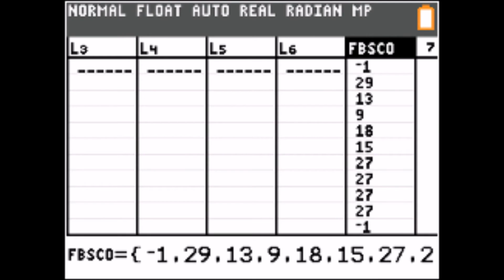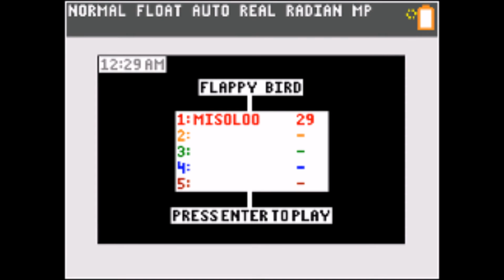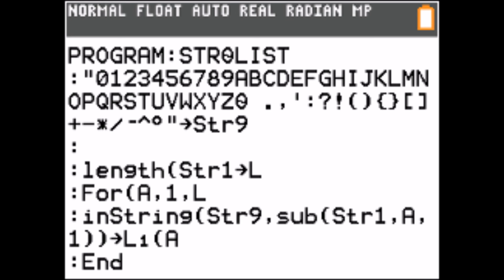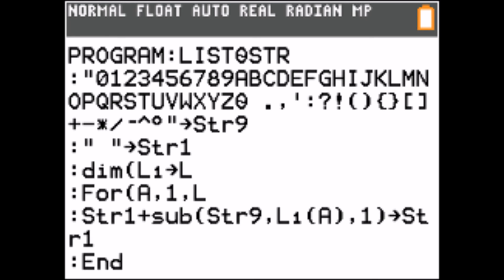TI-Basic - 02 - Data Types (TI-84 Plus ce-t) (Programming)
In this series we learn about the TI-basic programming language and how  you can make games on it.

TI-basic is used on the graphing calculators by Texas Instruments

In this episode we cover the different data types used in a program and how to strore a string in a list.

--- Code used in the video:

List to String:
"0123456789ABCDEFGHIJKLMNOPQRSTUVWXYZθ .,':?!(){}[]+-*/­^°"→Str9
" "→Str1
dim(L₁→L
For(A,1,L
Str1+sub(Str9,L₁(A),1)→Str1
End

String to List:
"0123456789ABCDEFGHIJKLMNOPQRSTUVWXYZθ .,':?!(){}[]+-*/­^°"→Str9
length(Str1→L
For(A,1,L
inString(Str9,sub(Str1,A,1))→L₁(A
End